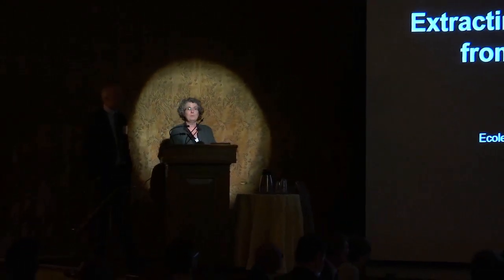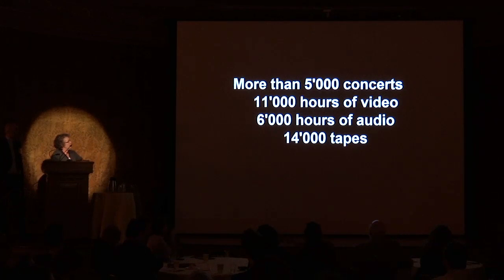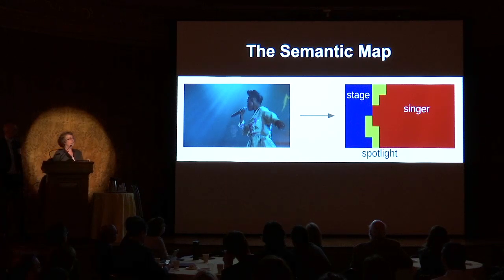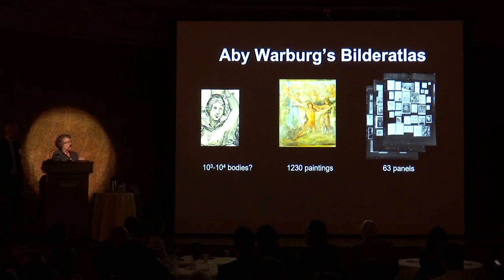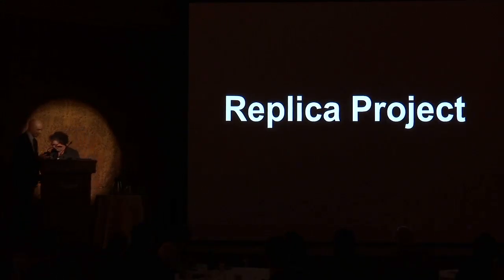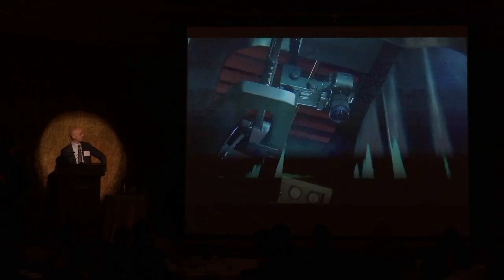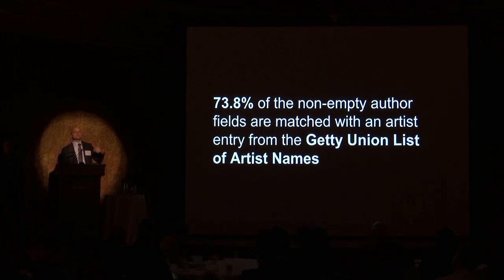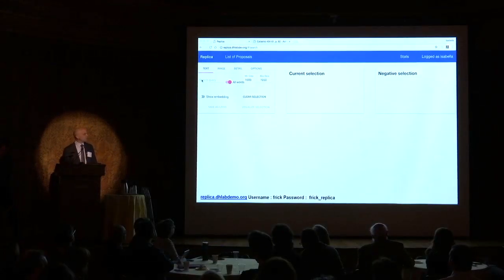Sabine Süsstrunk and Frédéric Kaplan: "Deep Learning: Extracting Syntax and Semantics from Images"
Sabine Süsstrunk, Images and Visual Representation Lab, EPFL, Lausanne with
Frédéric Kaplan, Digital Humanities Laboratory, EPFL, Lausanne. This video is part of a series of lectures from the symposium 'SEARCHING THROUGH SEEING: OPTIMIZING COMPUTER VISION TECHNOLOGY FOR THE ARTS' presented by The Frick Collection and the Frick Art Reference Library on Thursday and Friday, April 12-13, 2018.

This two-day symposium was an initiative to harness existing tools in computer vision science for art-historical research and advise their development. To this end, the symposium brought together professionals from the fields of computer science and art history to identify the precise technological needs for expanding image-based searching as a tool and a methodology with the ultimate aim of building a usable image-search platform with multiple applications in the arts.